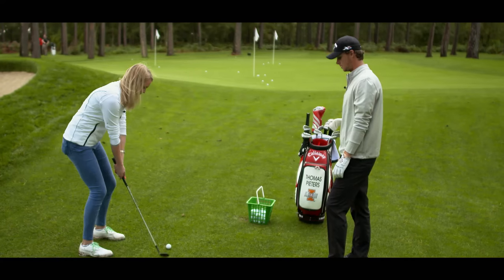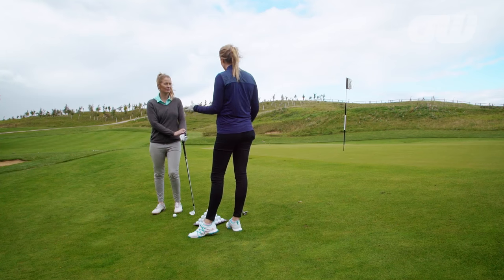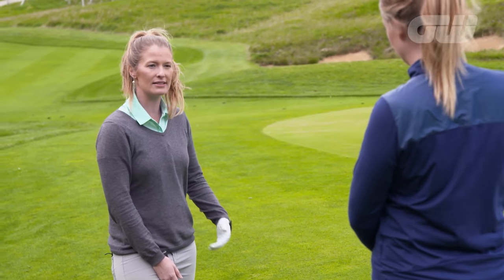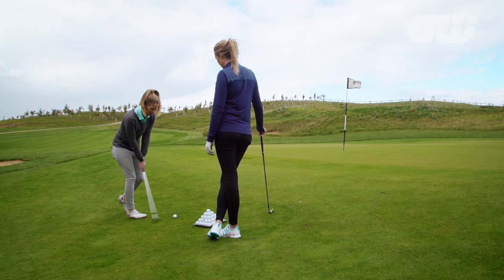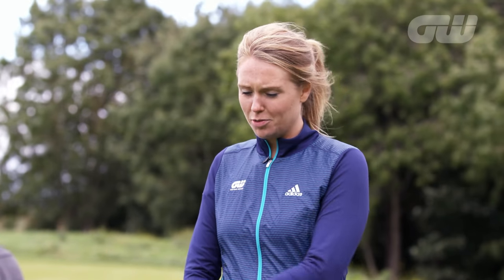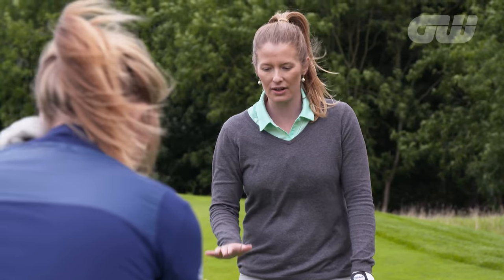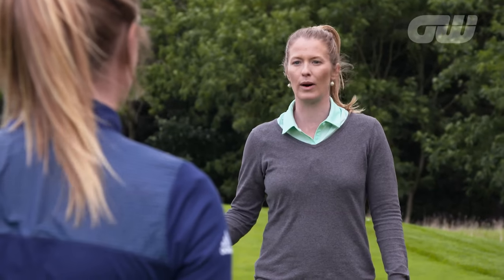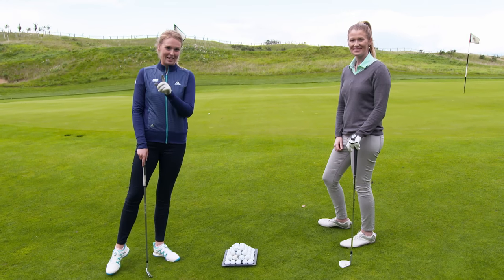Instruction: Alison Whitaker – Uphill chip shots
Former pro Alison Whitaker comes to Anna Whiteley’s rescue by offering her a practice drill to help improve her consistency when tackling uphill chip shots